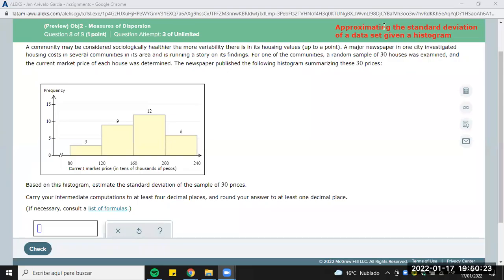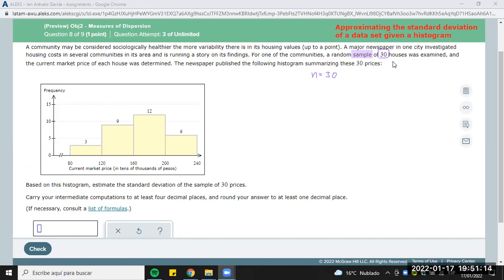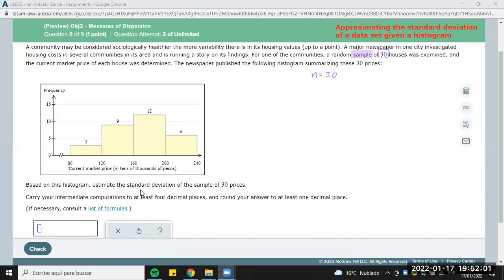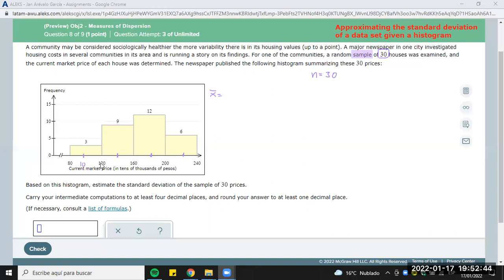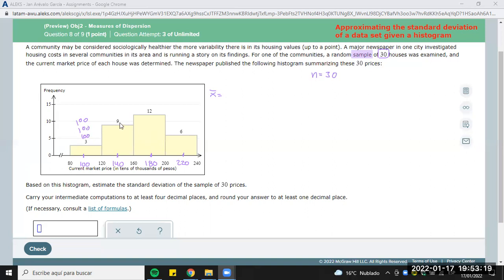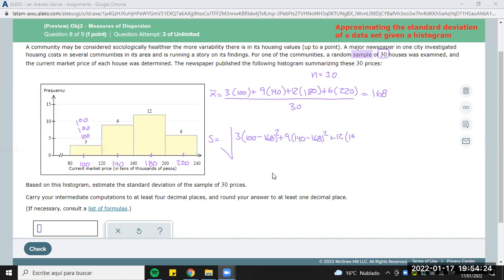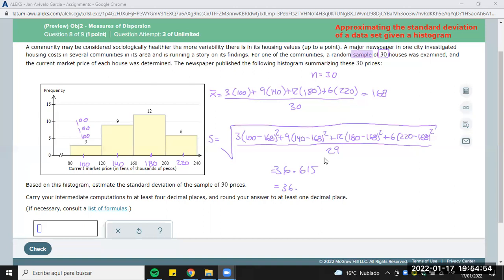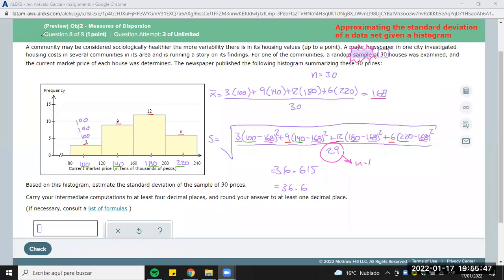Dispersion Meas 2 9 Approximating the standard deviation of a data set given a histogram